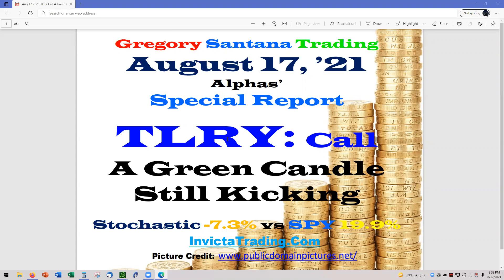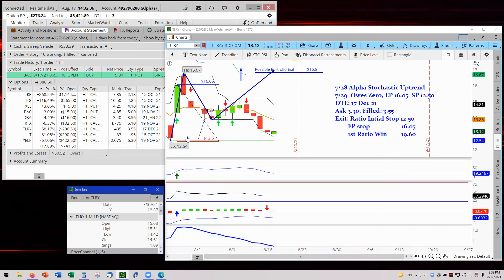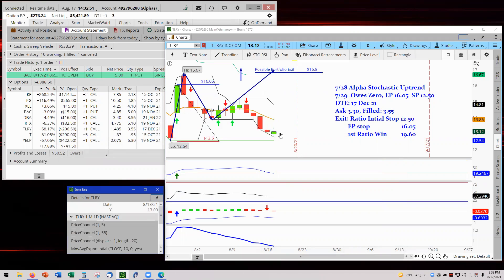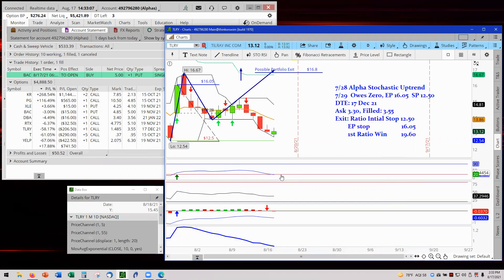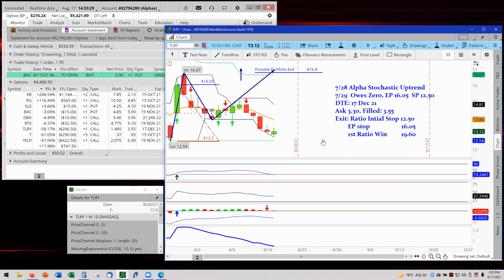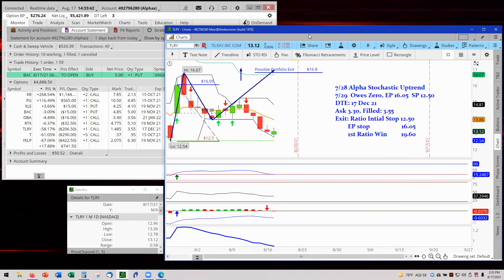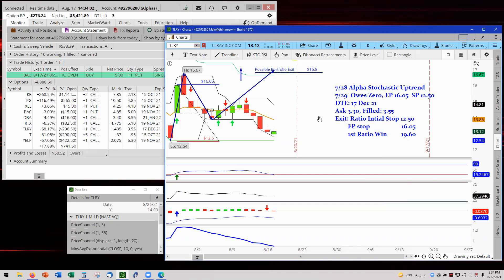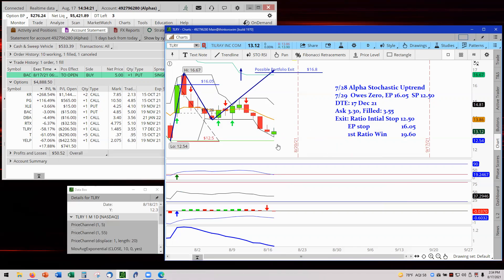Aug 17 2021 TLRY Call A Green Candle Still Kicking Chart Review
Trade Review: TLRY forms a green candle
TLRY's Call formed a green candle with the close of 13.2, pushing the close away from the 1st Risk Ratio exit of 12.50. To get some assurance to the up trend, need to close above 14.28, the 50% retracement for entry to exit. There is nothing much to do but wait it out. The important thing,  we have a plan for the next possible outcomes. Clear the 16.05 for EPS or break down to 12.50 for a 1st Risk Ratio exit. Thus, if TLRY gets stop out, then TLRY just becomes a new Lost Leader to be added to the Lost Leaders' List. The projected lost is about $215.

Reminder: TLRY's Call all exits are:
1. Touches the Initial Stop - We are Here
2. Candle clears the Entry Price for EP Stop - Waiting on This
3. Candle clears the 1st Ratio for 1st Ratio Stop
4. Candle clears the 3rd Ratio for 3rd Ratio Stop
5. Trade reaches 10x
6. ROI 200% plus
7. Prior to Day to Expiration

Forward Testing will be in its own video.

0:00   Still Kicking with a Green Candle